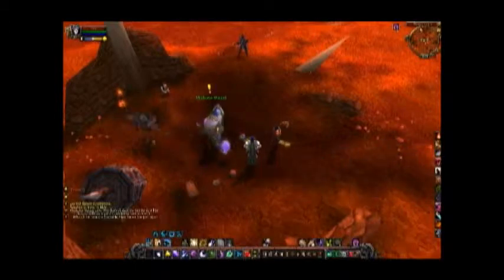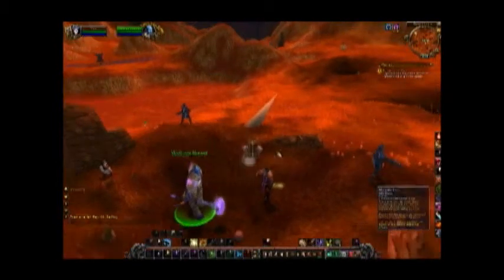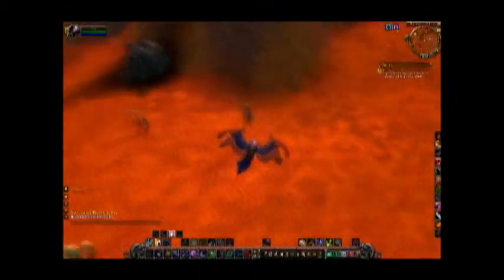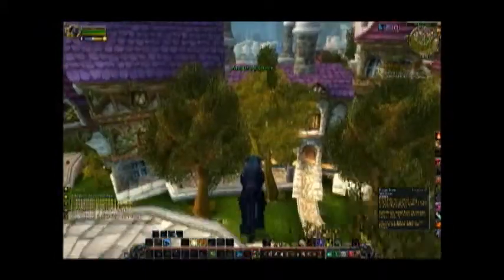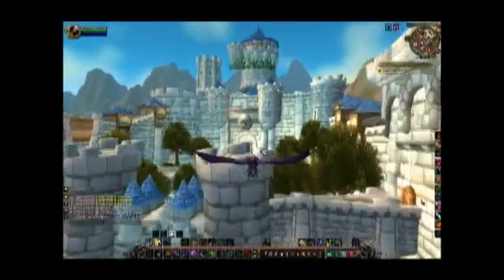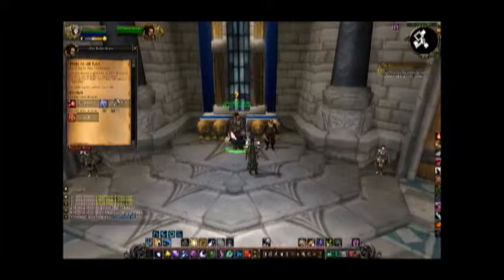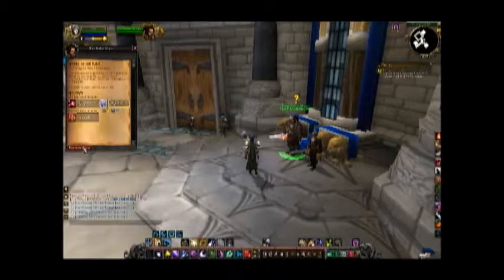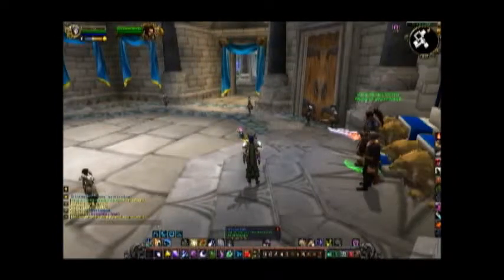Report to the King: The Iron Tide: Warlords of Draenor: LackLuster Gaming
In this video I am on my Alliance Balance Druid Tifan doing the quests in the Blasted Lands that are exclusive to Patch 6.0.2 The Iron Tide, the pre-expansion patch To World of Warcraft: Warlords of Draenor.

These Quests start with "Iron Horde Invasion", and as a reword for completing all of them you will get the "Iron Starlette" witch is only available this patch.